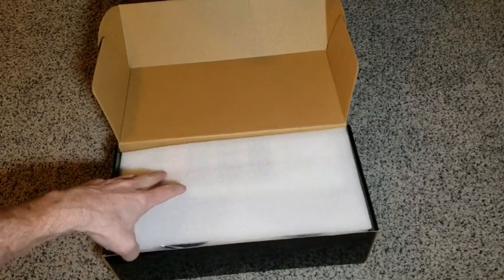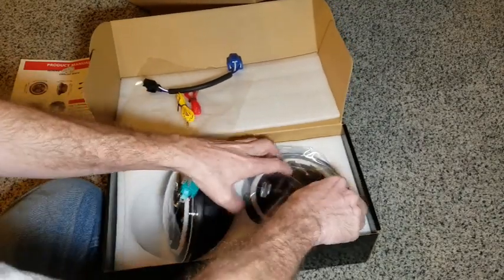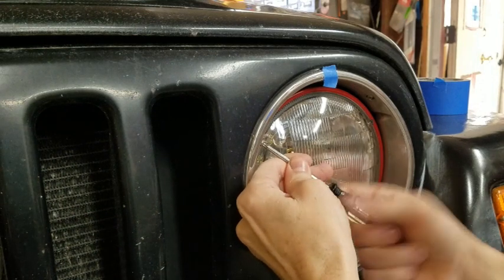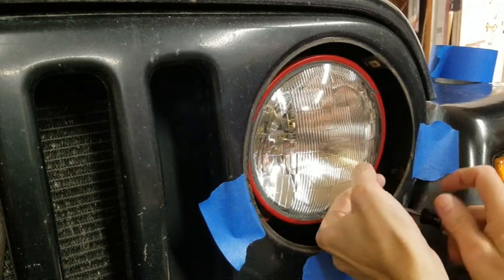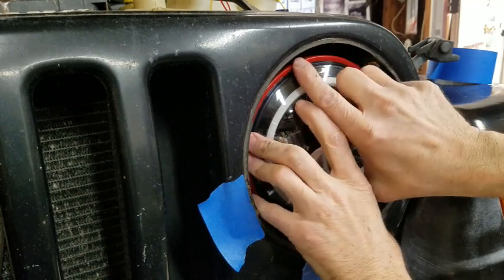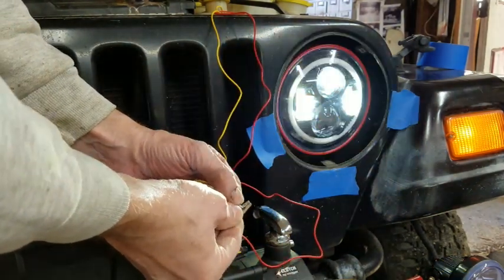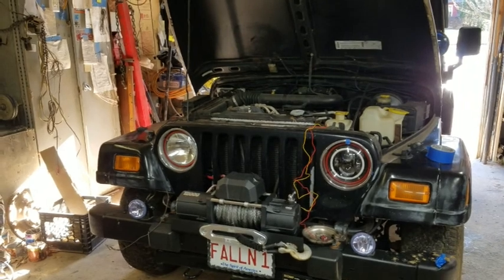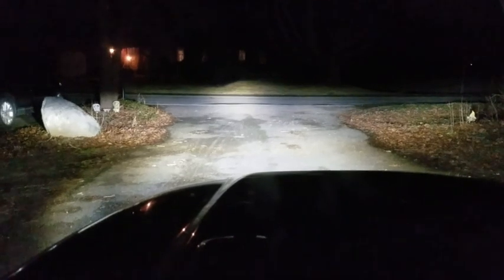Jeep TJ Wrangler Headlights. How To change headlights.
Looking to upgrade your Jeep Wrangler's lighting game? Look no further than LED headlights! In this video, we'll show you how to install stock or LED headlights on your Jeep Wrangler TJ, step-by-step.

With their brighter and more efficient lighting, LED headlights are a popular choice for Jeep owners looking to improve their visibility on and off the road. And with this easy-to-follow tutorial, you'll have your new headlights installed in no time.

We'll cover everything you need to know to install LED headlights on your Jeep Wrangler TJ, including the tools you'll need, the installation process, and some tips and tricks to make the process go smoothly.

So if you're ready to upgrade your Jeep Wrangler's lighting and take your off-road adventures to the next level, watch this video and learn how to install LED headlights on your TJ today!